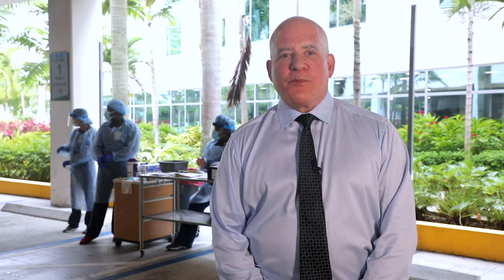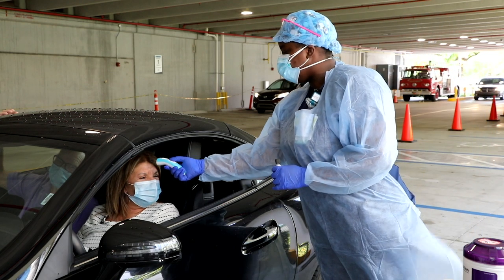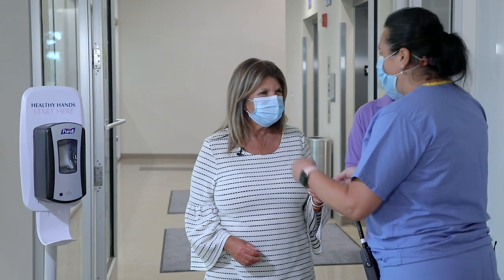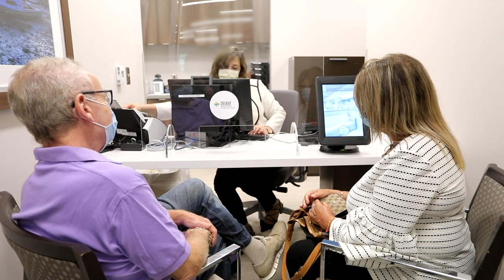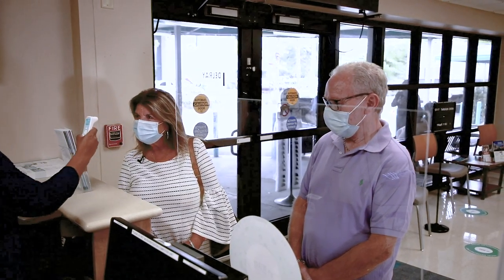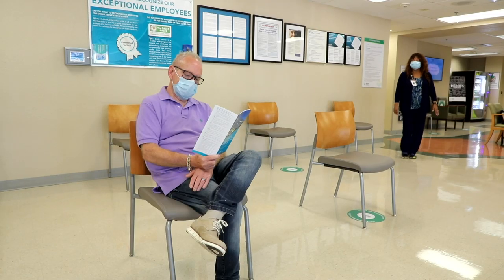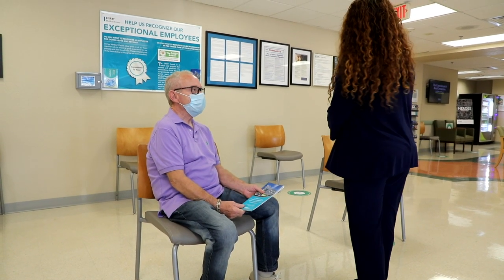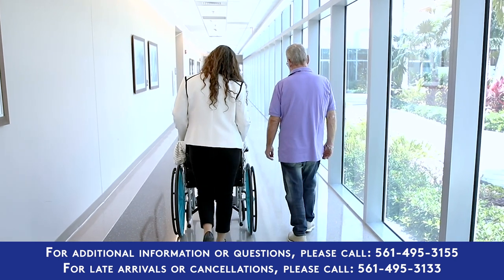Preparing For Your Procedure Delray Medical Center Dr Zucker